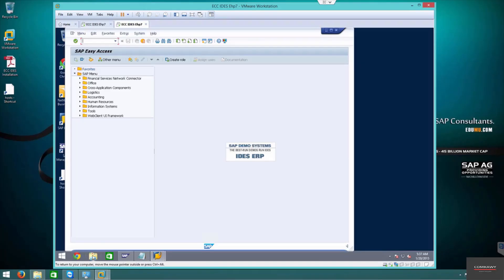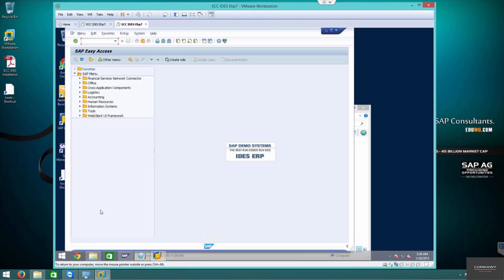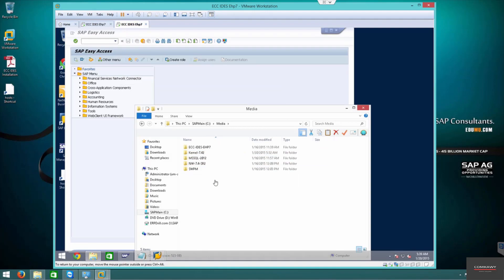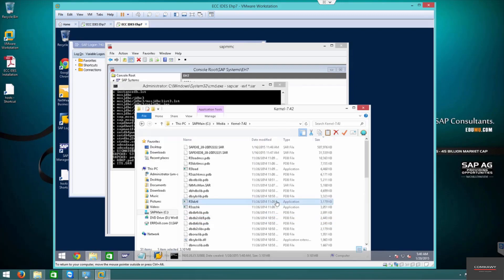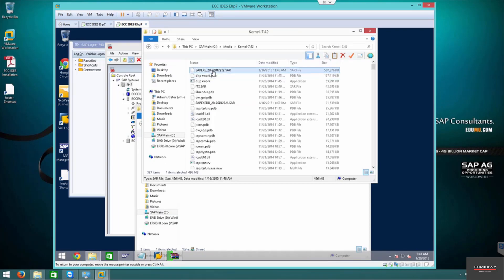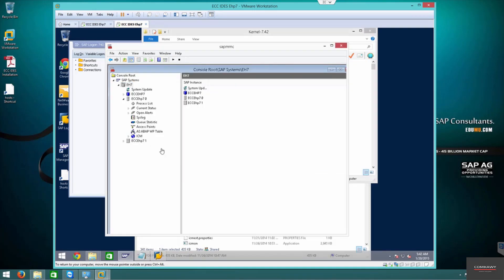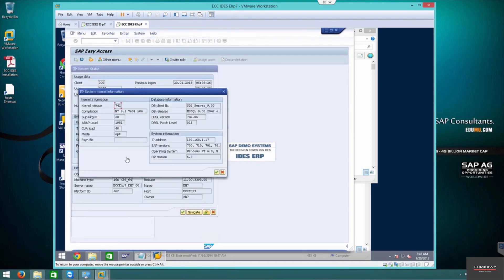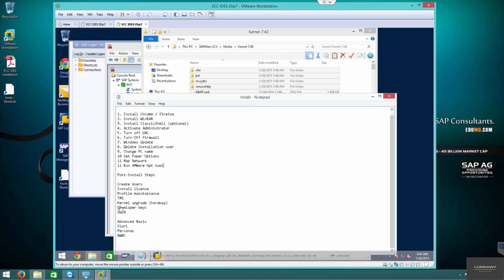13- "Step-by-Step Guide to Performing a Kernel Upgrade in SAP Basis"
This guide provides a detailed overview of the standard procedures for performing a kernel upgrade in SAP Basis. It covers the necessary steps, prerequisites, and best practices to ensure a smooth upgrade process. Aimed at SAP Basis administrators, this resource includes troubleshooting tips and common issues to watch out for, enabling a successful kernel upgrade while minimizing downtime.